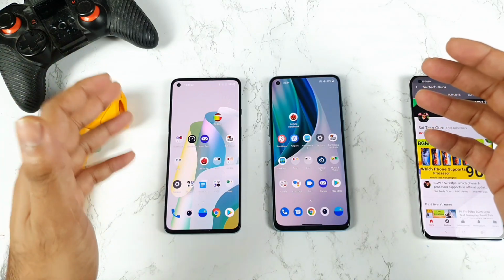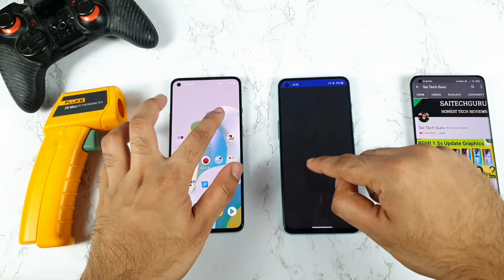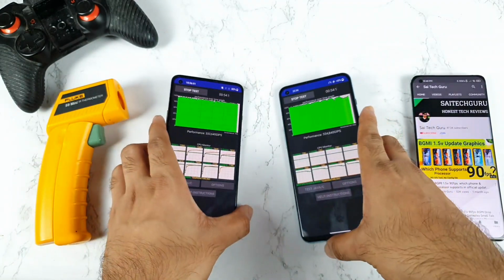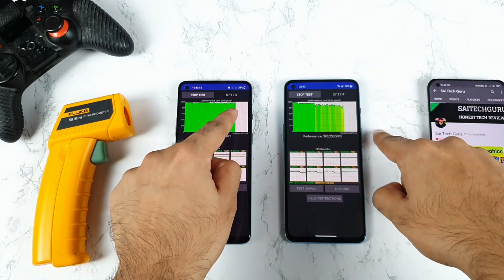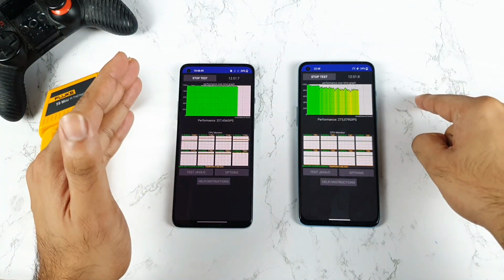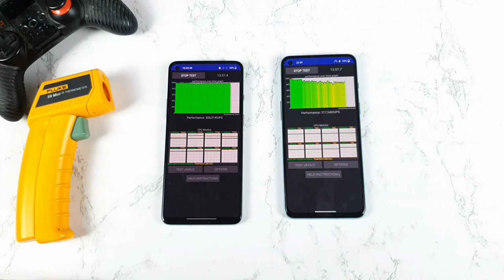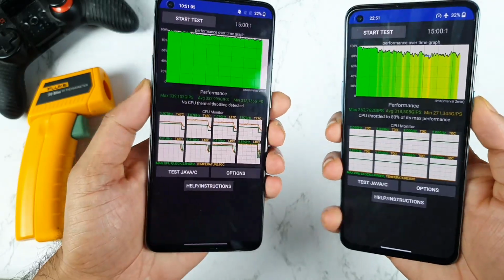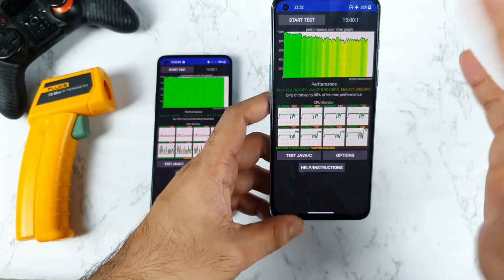Oneplus Nord 2 vs Oneplus 8T CPU Throttling Test Comparison Which is Best 🔥🔥🔥